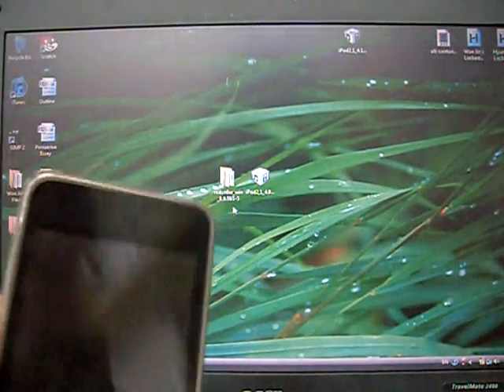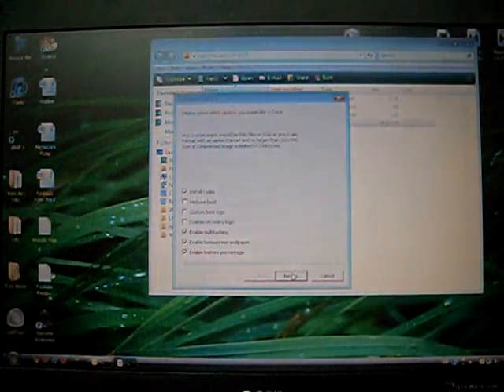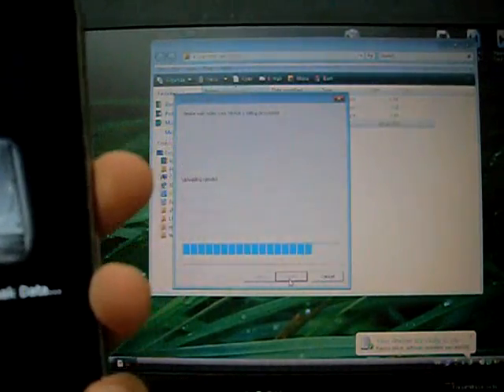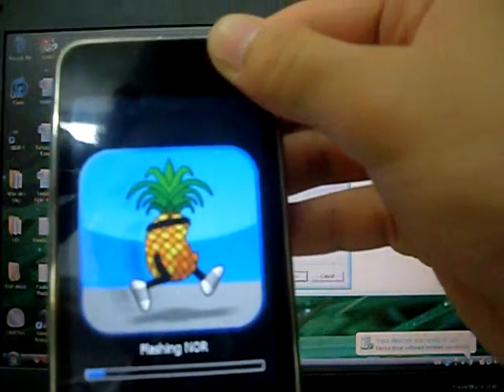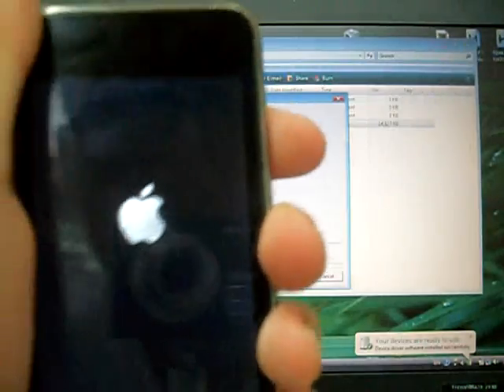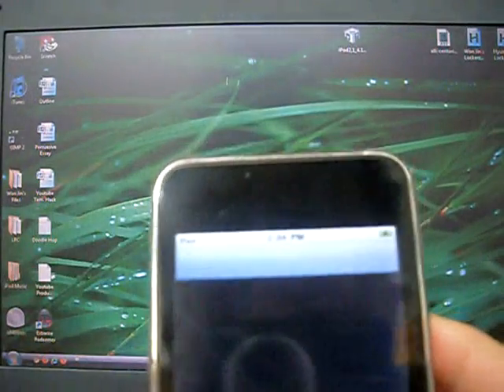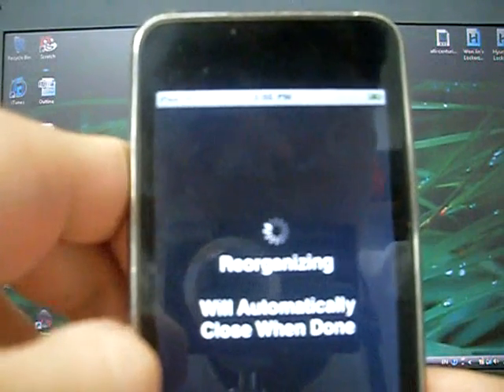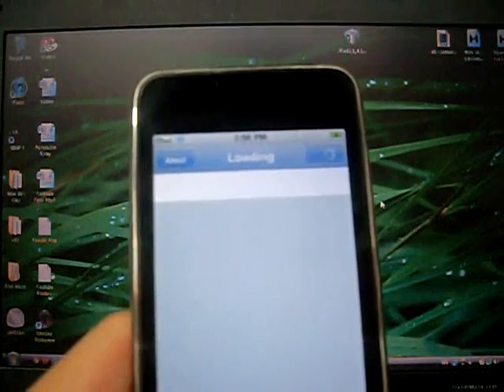How To Jailbreak iOS 4.1 FOR iPhone 3G / iPod Touch 2g (MB) with Redns0w 0.9.6b1 - Windows / Mac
(Don't forget to add the http:// in the front of the repo)

WARNING: IPHONE 3G USER DO THIS AT YOUR OWN RISK. YOUR PHONE APP WILL DISAPPEAR.

This only works for iPod Touch 2G (NON-MC MODEL) and iPhone 3G. The other iDevices have to wait a little bit longer for the jailbreak. Make sure your iDevice is already updated to iOS 4.1. If Cydia doesn't load or work try later on cause there is too much traffic going on right now.

Redsn0w
Windows:

My Honors For This Video:

#42 - Most Discussed (Today)) - South Korea
#2 - Most Discussed (Today)) - Howto & Style - South Korea
#3 - Top Favorited (Today)) - Howto & Style - South Korea
#4 - Top Rated (Today)) - Howto & Style - South Korea
#14 - Top Rated (This Week)) - Howto & Style - South Korea